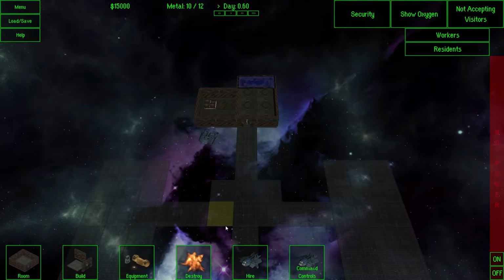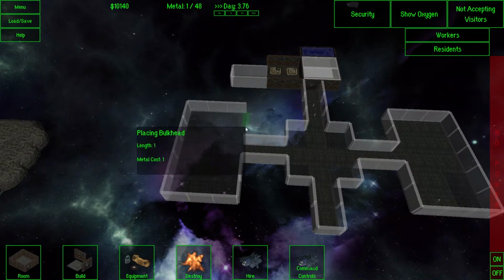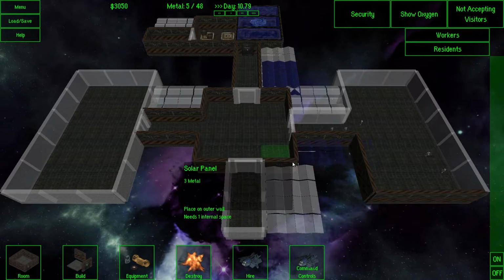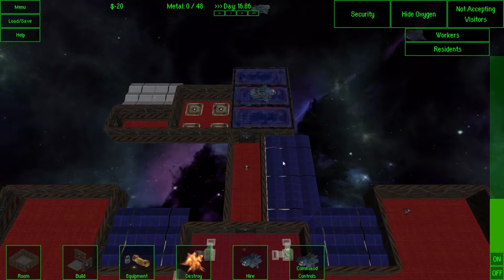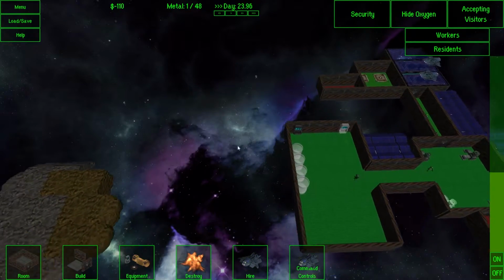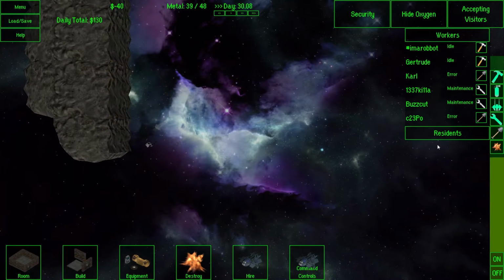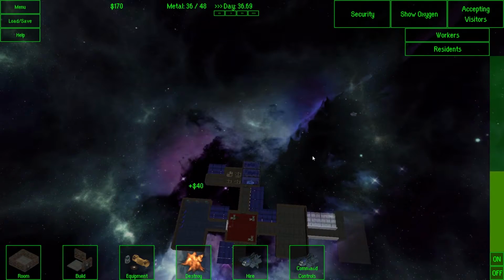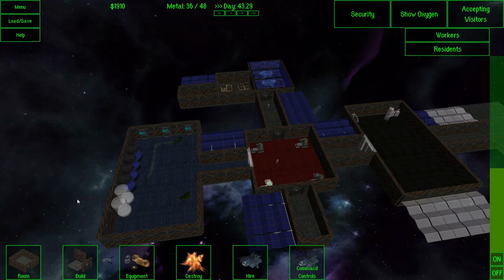Let's Play – Space Station Alpha – Episode 02 [A New Hope]:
Build and manage a space station in the outer reaches of space. SPAAAAAACE! Also, really really loud sound effects.